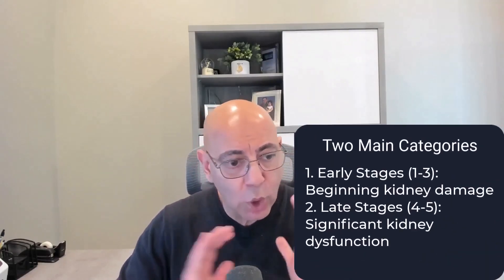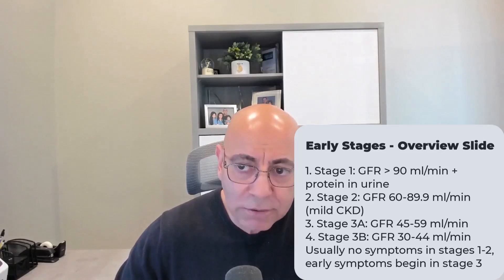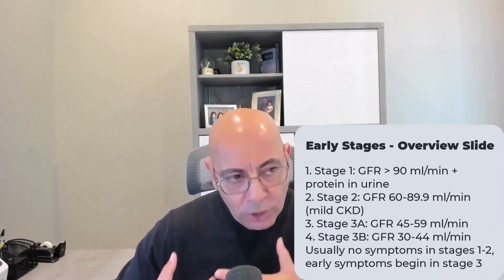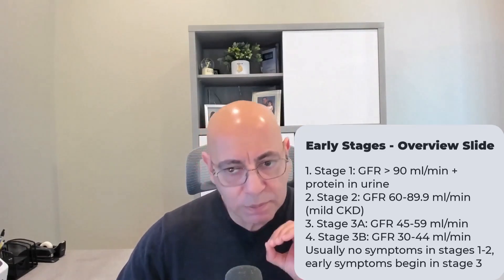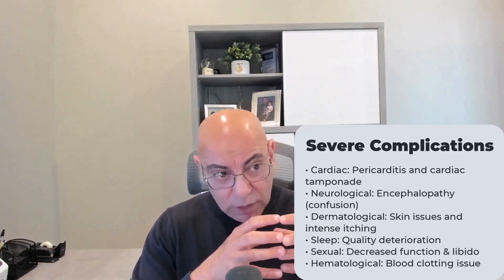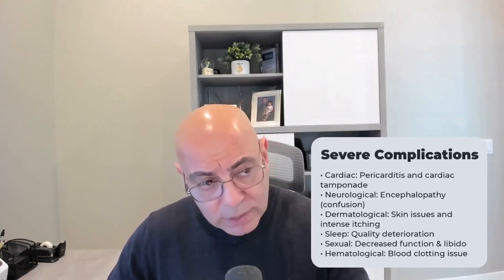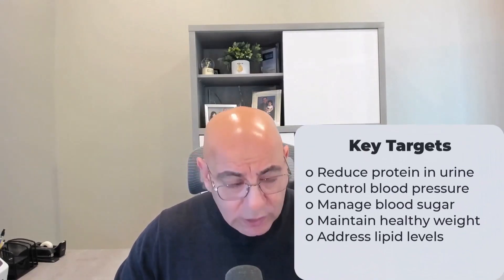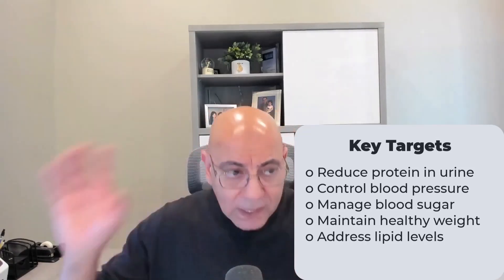The 5 Stages of Kidney Disease Explained Simply | What Nephrologists Want You to Know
Kidney disease affects millions but is often misunderstood. In this straightforward explanation, I break down the 5 stages of chronic kidney disease (CKD) in simple terms that anyone can understand. Learn how kidney function is measured, what symptoms appear at each stage, and when it's critical to see a nephrologist.

This video covers:

The difference between early stages 1-3 and late stages 4-5
What GFR numbers mean at each stage
When symptoms typically begin
Critical complications in advanced stages
How lifestyle changes can impact progression
Why GFR numbers can be misleading
The importance of seeing a kidney specialist

If you or someone you love has been diagnosed with kidney disease, this video provides essential information to understand the condition better and take control of your health.

⏱️ TIMESTAMPS:
00:00 Introduction
00:38 Basic Classification: Early vs. Late Stages
00:59 Stage 1: GFR greater than 90 with Protein in Urine
01:37 Stage 2: GFR 60-89.9 (Mild CKD)
02:08 Stage 3: Divided into 3A and 3B
02:33 Stage 3 Symptoms Begin
03:08 Stage 4: GFR 15-29
03:47 When to See a Nephrologist
04:23 Stage 5: GFR less than 15
04:59 Progressive Symptoms Explained
05:51 Brain and Cognitive Effects
06:06 Severe Stage 5 Complications
06:40 Sleep and Sexual Function Changes
07:09 Hidden Effects Without Symptoms
07:24 Lifestyle Interventions
08:07 Effect on Life Expectancy
09:24 Can You Stop Progression?
09:51 Understanding GFR Measurements
10:35 Focus on What Really Matters
11:17 Medications and GFR Changes

🌟 ABOUT DR. SEAN HASHMI & SELF LONGEVITY METHOD:
Dr. Sean Hashmi is a board-certified physician specializing in Lifestyle and Obesity Medicine and Nephrology. Through the SELF Longevity Method, he provides evidence-based strategies to help you live longer and live better.

The SELF Longevity Method focuses on Science-backed, Evidence-based, Lifestyle-focused, and Factual approaches to optimal health. Each week, Dr. Hashmi shares cutting-edge research and practical applications to help you take control of your health journey.

Dr. Hashmi's unique approach combines his medical expertise with a deep understanding of nutrition, exercise physiology, and lifestyle medicine to create actionable strategies that anyone can implement for improved health outcomes.

Always consult with your physician before beginning any diet, supplement regimen, exercise program, or lifestyle changes, especially if you have pre-existing medical conditions. Never disregard professional medical advice or delay seeking it because of something you have heard in this video.

The content creator assumes no liability for actions taken based upon this content. Any action you take based on the information presented is strictly at your own risk. The SELF Longevity Method content should not be used as a substitute for professional medical diagnosis, treatment, or advice.